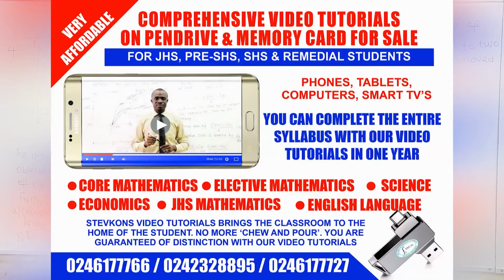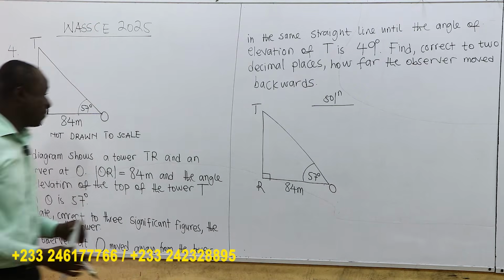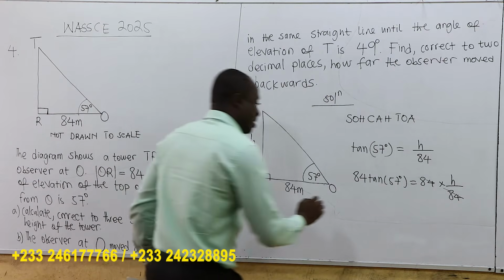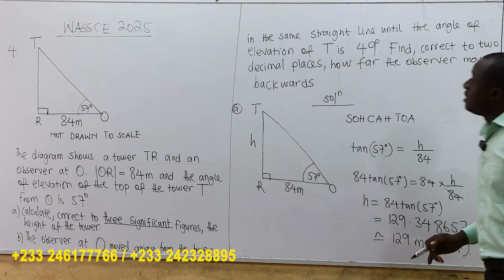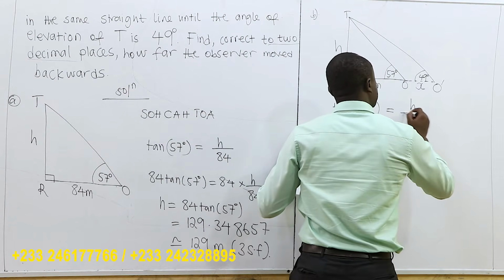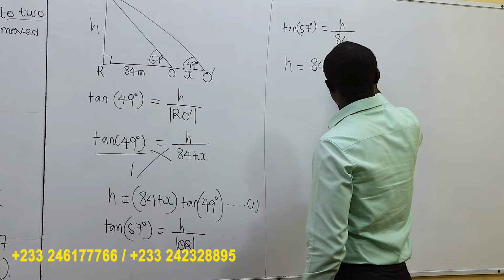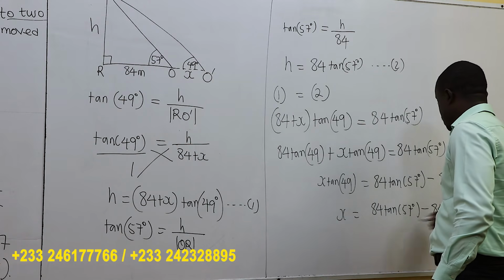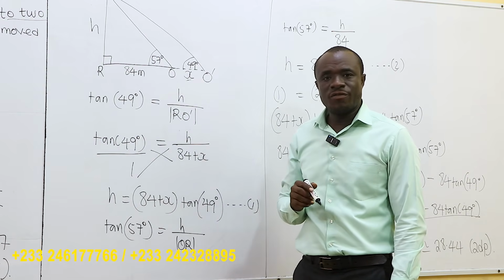GENERAL/CORE MATHEMATICS WASSCE 2025 NIGERIA Q4